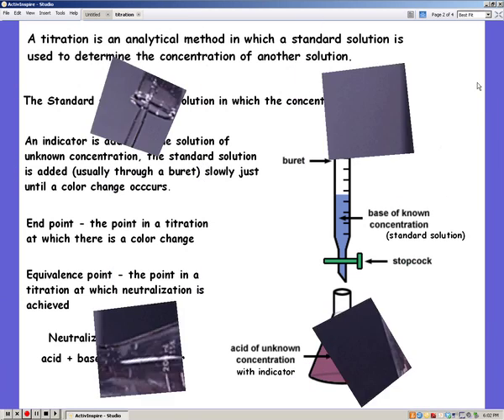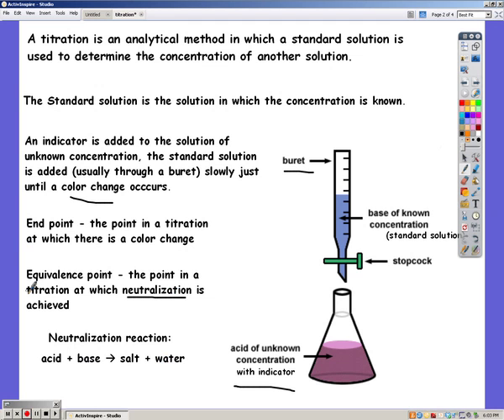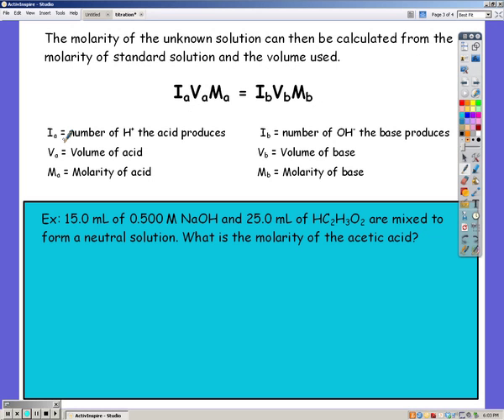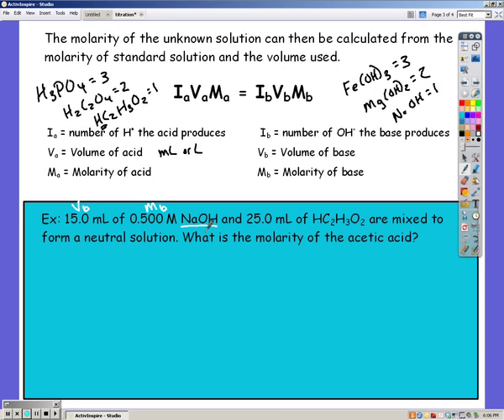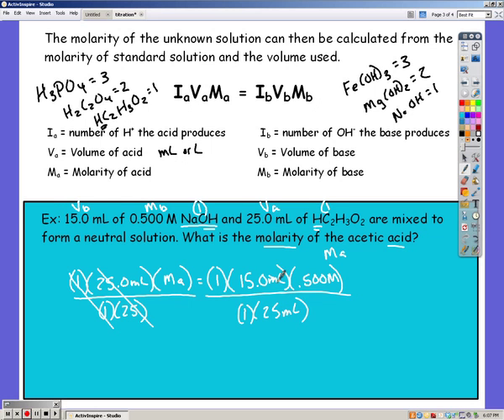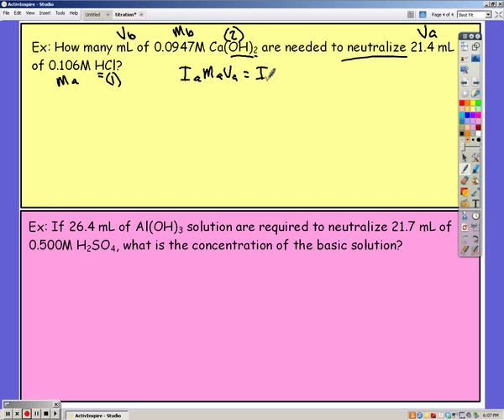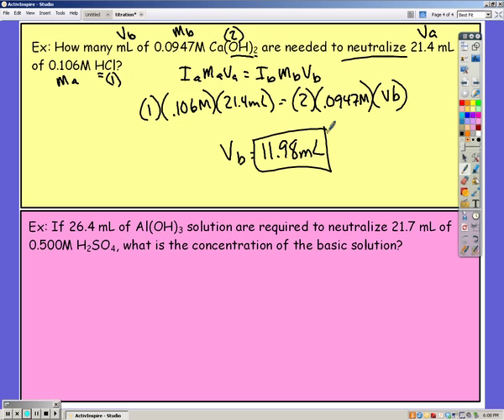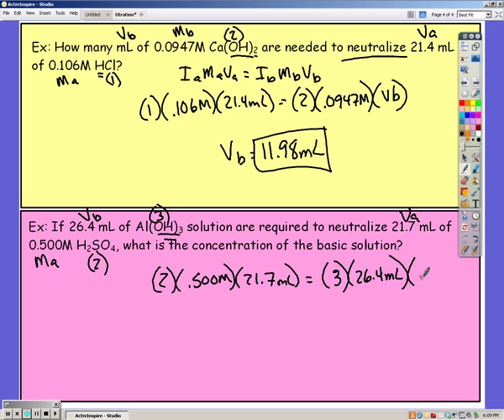PAP A/B part 9-titration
In this lesson we learn about basic titration problems and how to calculate the concentration of an unknown acid or base .